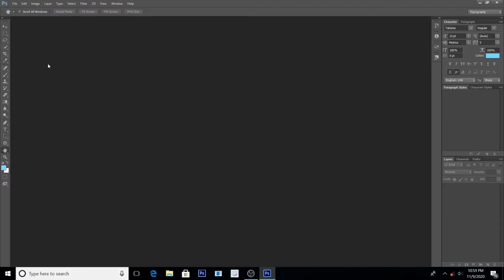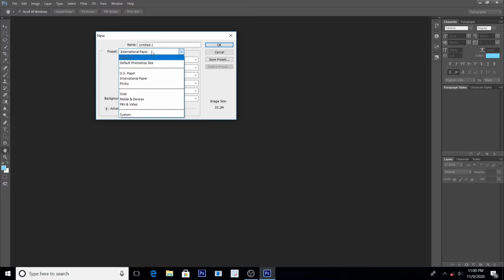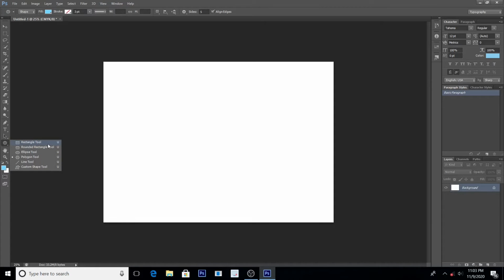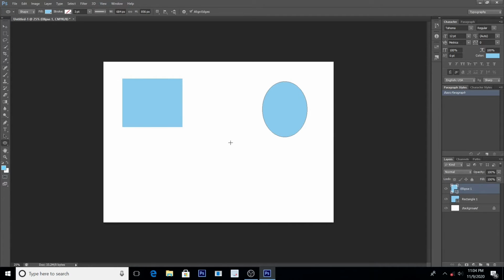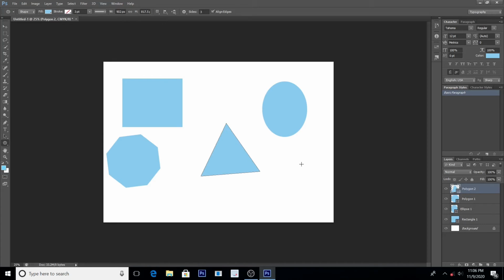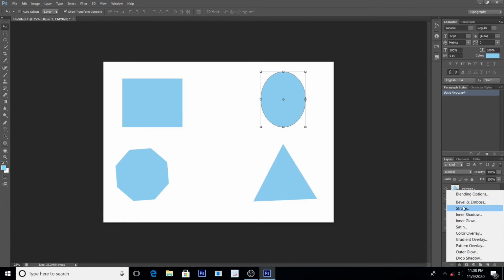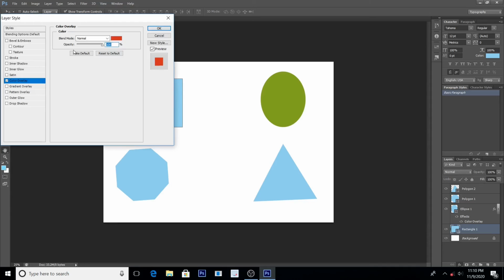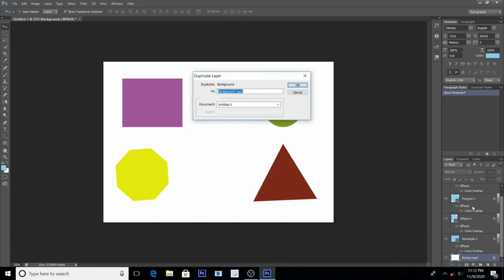BASIC DESIGNS ON ADOBE PHOTOSHOP FOR BEGINERS-_(DRAWING OF CIRCLES RECTANGLES AND OTHER POLYGONS)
WANGIDO TV PHOTOSHOP TUTORIALS